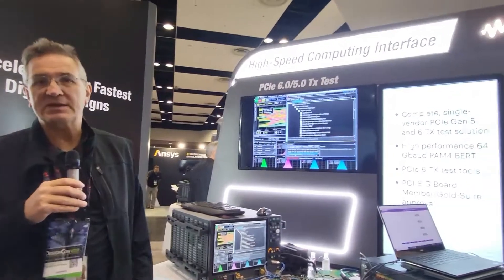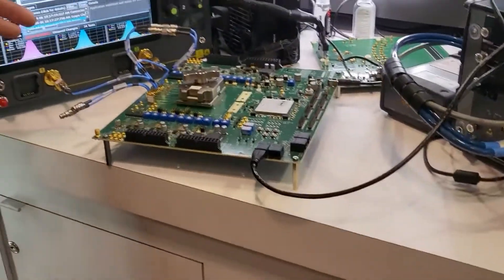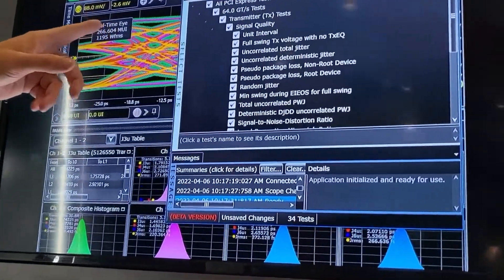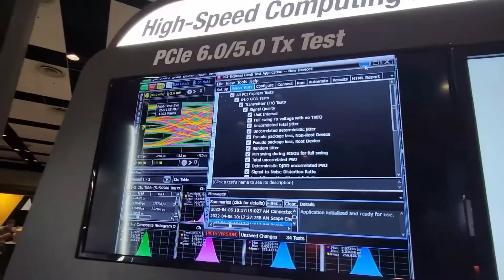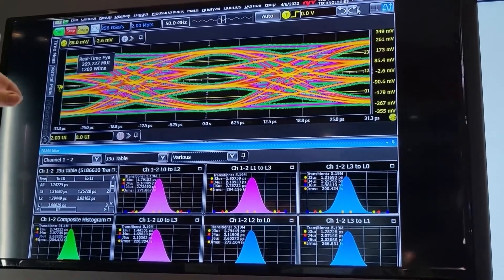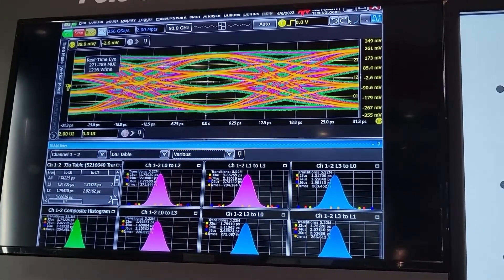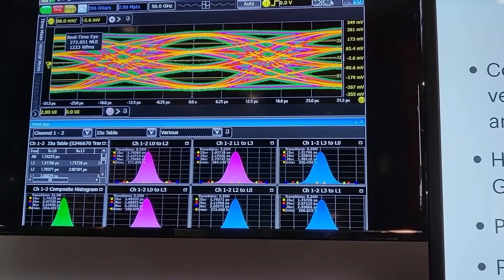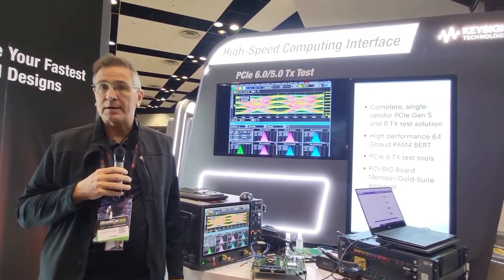Transceiver Test for PCIe 5.0 / 6.0 - DesignCon 2022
Keysight's PCIe expert and program manager Rick Eads takes us on a demo of the PCIe 5.0/6.0 transceiver test solution at DesignCon 2022. As PCIe speeds increase from 32 GT/s to 64 GT/s, accurate solutions that work with both speed classes make larger design margins possible. Tailored for 2022's brand-new PCIe specifications, this solution features an UXR0702A oscilloscope and the D9050PCIC compliance test software. The software validation tests provide all the necessary tools for analyzing transmitter signal quality, including jitter performance for all edge transitions in the PAM4 signal.